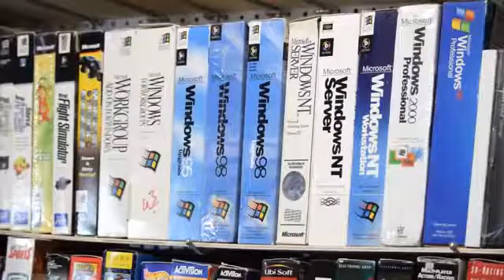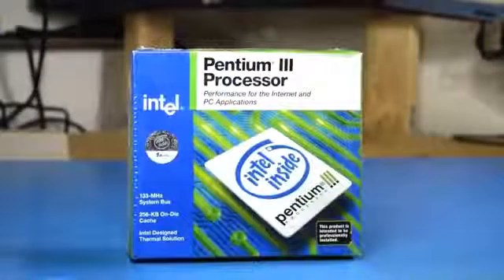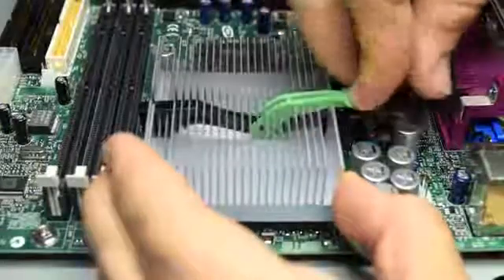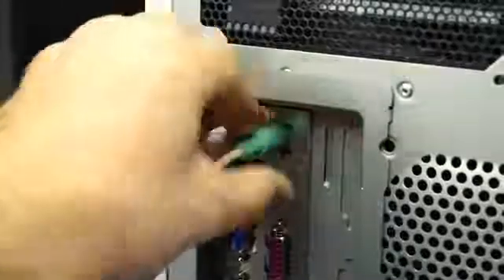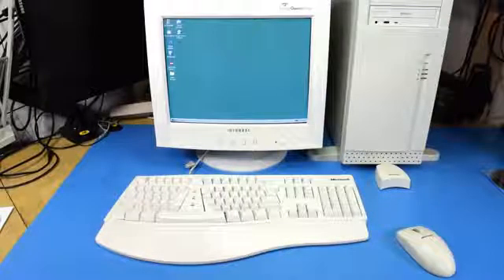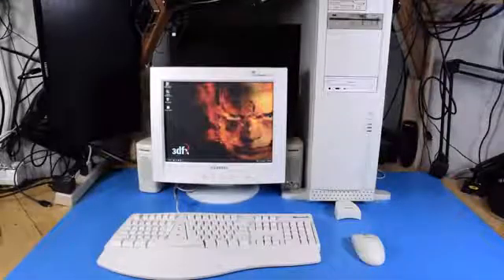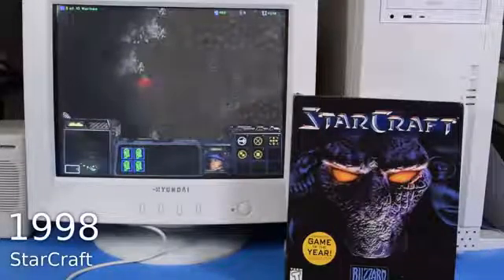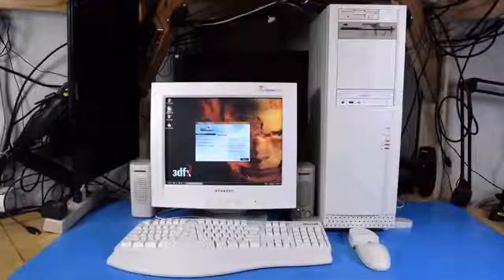Windows 98 20th Anniversary All New PC Build